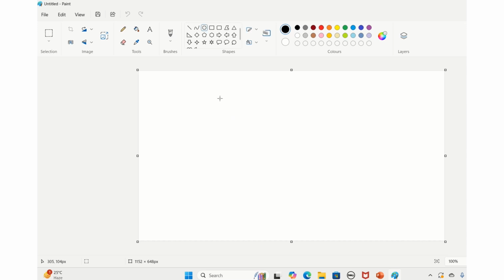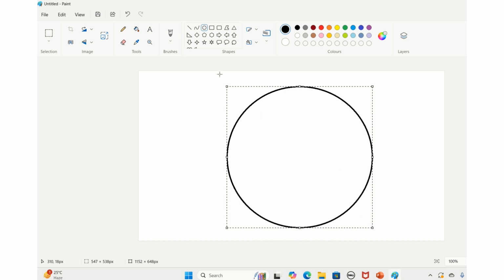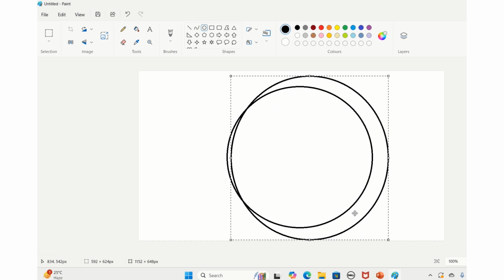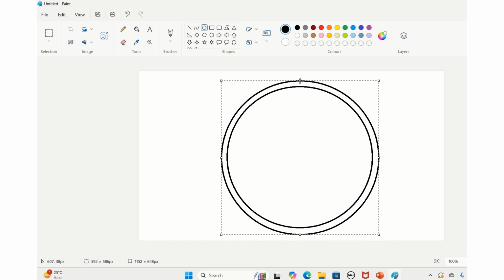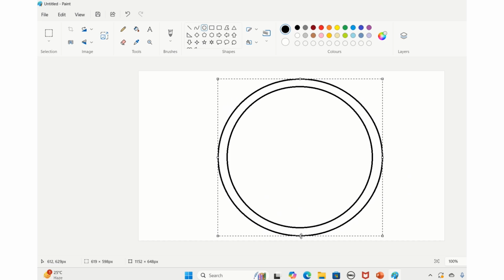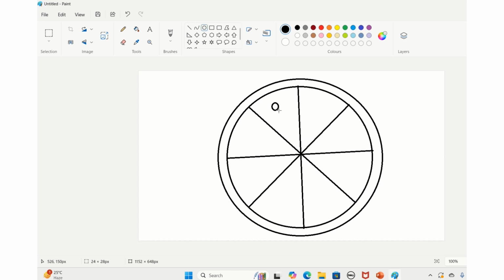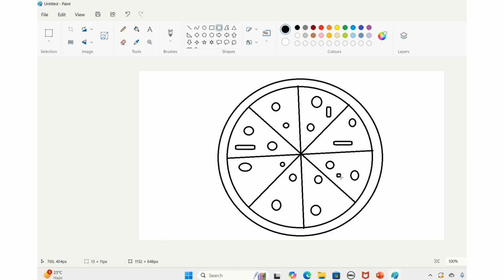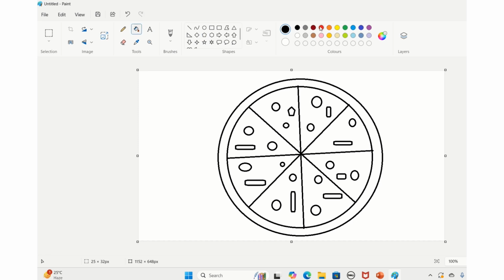How to Draw a Perfect Pizza in MS Paint | Step-by-Step Tutorial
“Learn how to draw a mouth-watering pizza in MS Paint with this fun and creative tutorial! step by step. Perfect for beginners and anyone looking for a quick and easy digital art project.